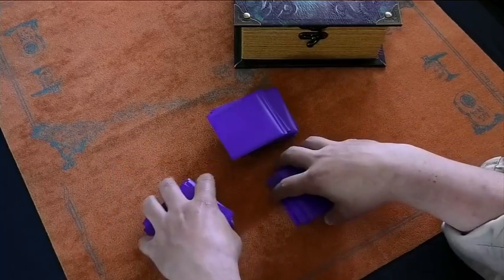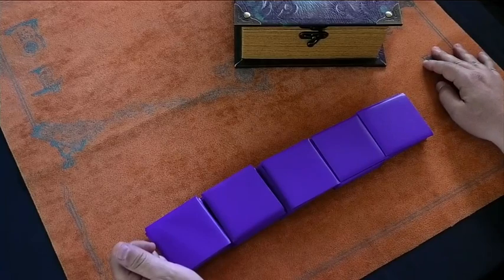How I shuffle/randomize decks before a game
A ZU community member asked me how I randomize my deck before a game. Then they suggested I make a video in case anyone else was interested. Great suggestion and here's the video!